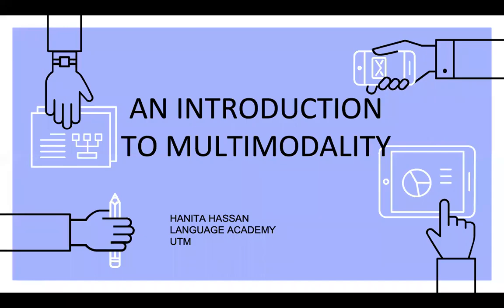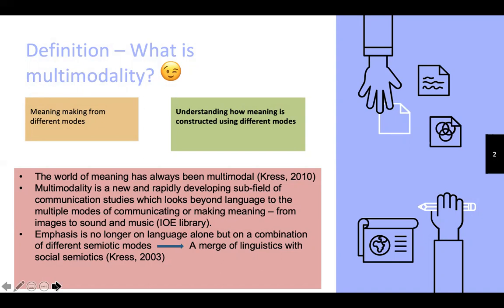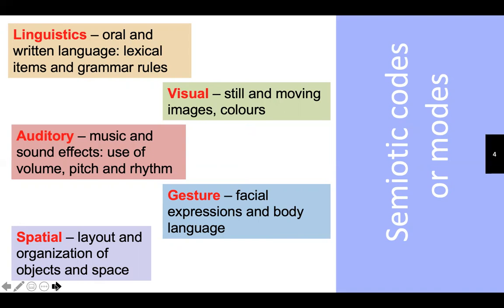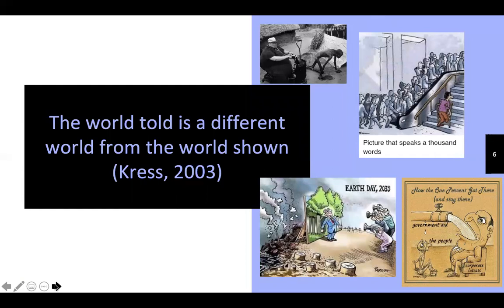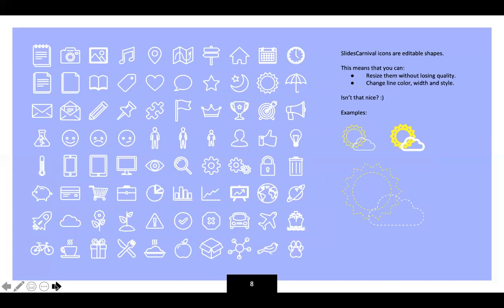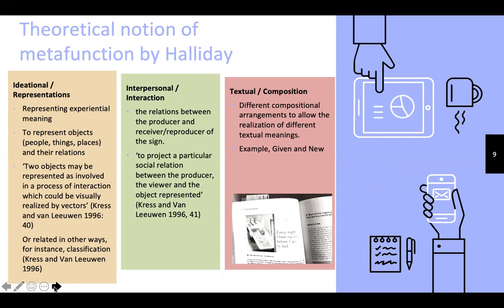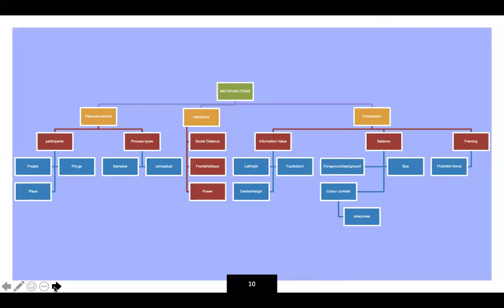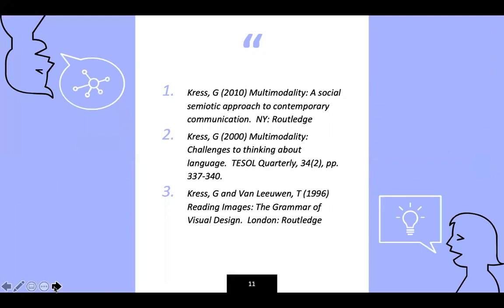An Introduction to Multimodality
The aim of this video is to introduce multimodality to students of language and communication.